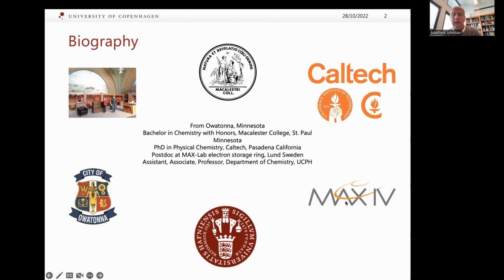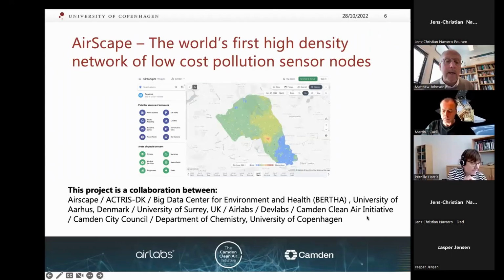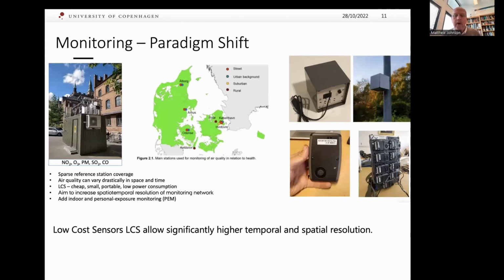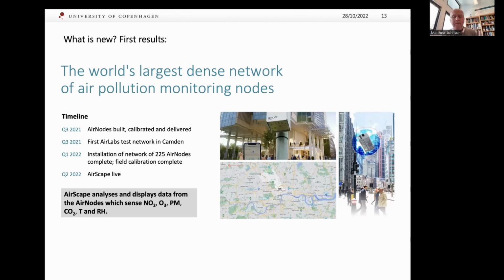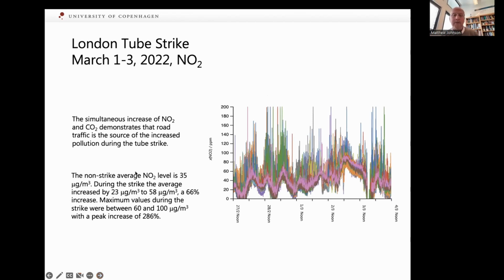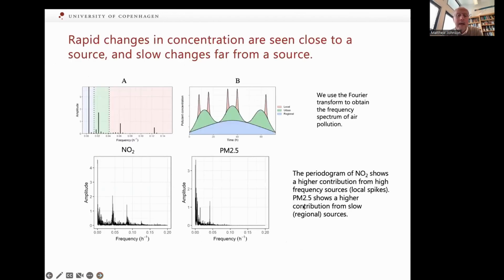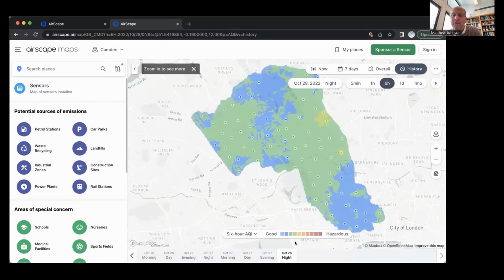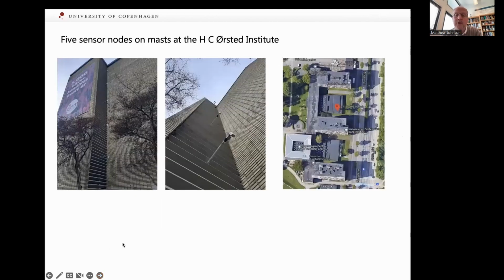“Mapping London air pollution at street level in real-time"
“Mapping London air pollution at street level in real-time" with the world's first large-scale network of low cost sensors”  - CHEM Talks by Professor Matthew S. Johnson, Department of Chemistry, UCPH

Low cost sensors promise to provide air quality data with high spatial and temporal resolution, but do they deliver? I will present the first results from our installation of the world's largest dense network of air pollution sensor nodes, located in the Borough of Camden, London. The 225 nodes include sensors for NO2, O3, CO2, PM2.5, temperature and humidity. Existing monitoring stations are good for monitoring compliance with EU and WHO standards but have a time resolution of 30 or 60 minutes, relative to 1 minute for the AirNode. Moreover, they are widely spaced, for example Denmark has only 15 such stations. Networks of low cost sensors are able to accurately measure hyperlocal variation of air pollution in real time. This extra information is important because in many cases, it is exposure to local pollution that causes exceedance of exposure limits.